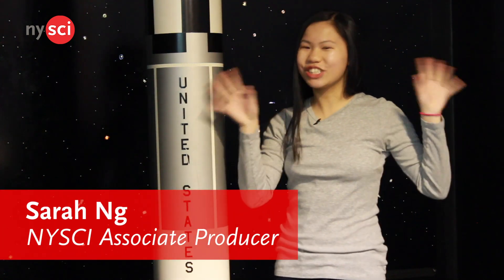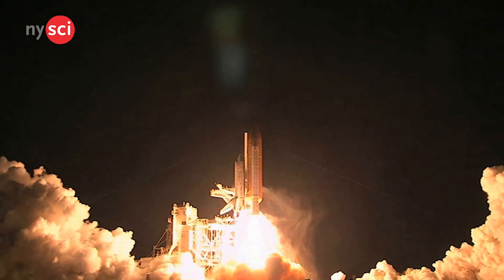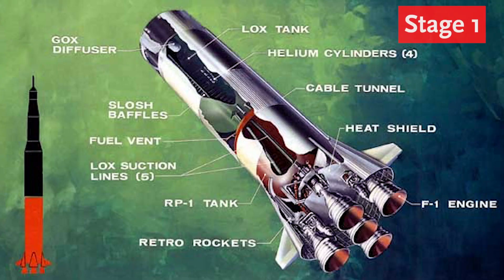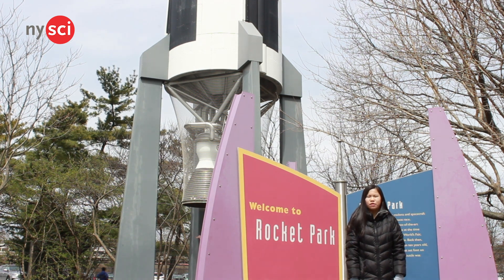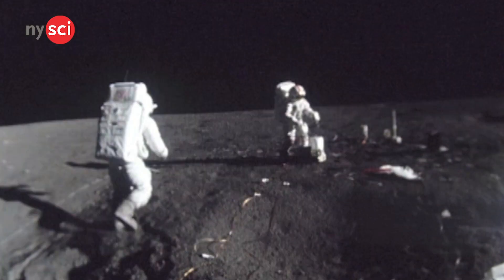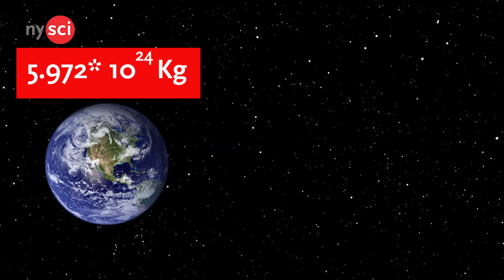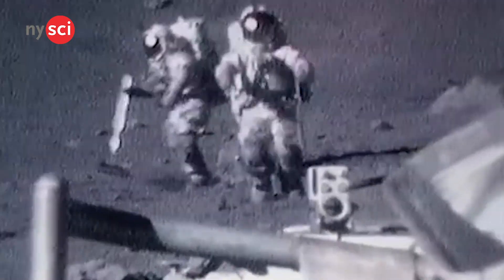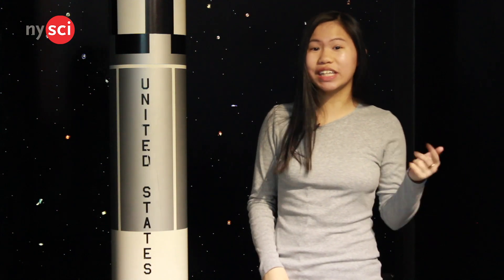Celebrate Moon Day - July 20!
This July marks the 50th anniversary of the Apollo 11 moon landings! Join NYSCI in celebrating this historic achievement and learn about the people and the rockets that brought humans to the moon.